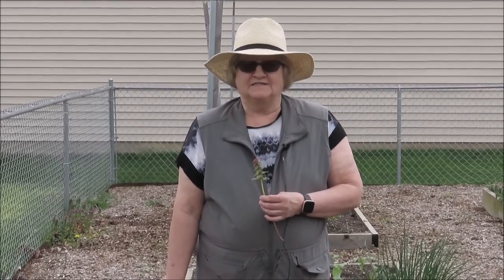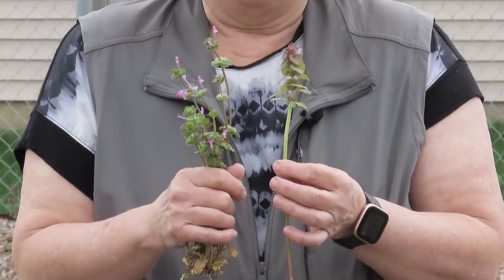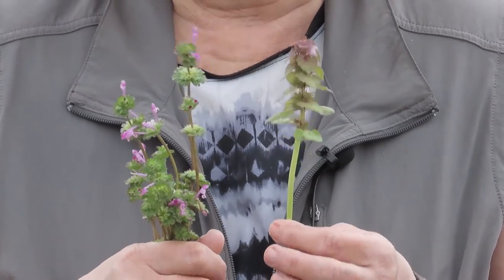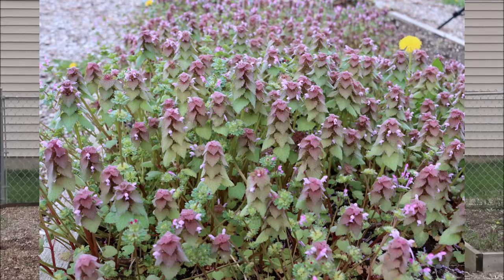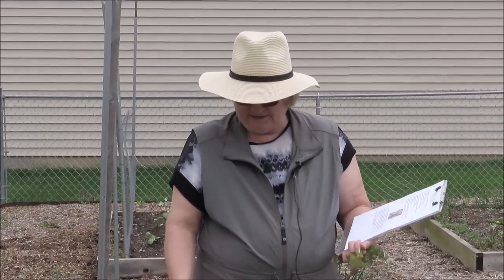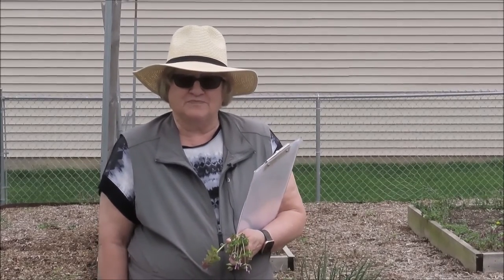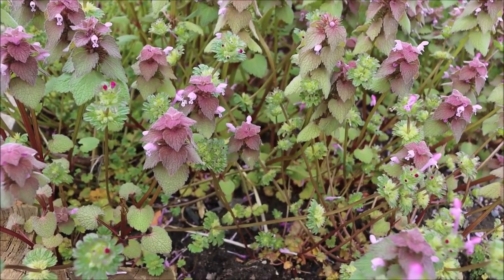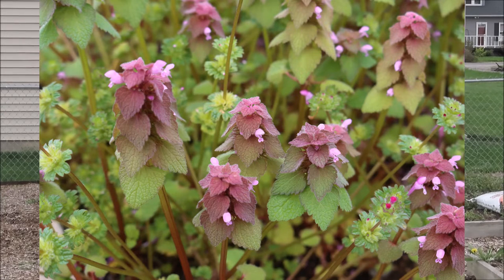PURPLE DEADNETTLE FRIEND OR FRENEMY - WCCGA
Learn about Purple Deadnettle

Come Grow With US!

This site is a not for profit educational site.
WCCGA (aka Williams County Community Gardening Association) nor Cathy’s Garden Corner are not sponsored by nor receive any compensation from services or products used or mentioned in this video and/or website.
The information contained in this site is provided on an “as is” basis with no guarantees of completeness, accuracy, usefulness or timeliness.  Information contained on this website/video/YouTube site, including any errors or omissions, is strictly for informational/educational purposes and cannot be considered as professional advice.
If you act upon any information in this or any other informational video produced by WCCGA and/or Cathy’s Garden Corner, you do so at your own risk.  We do not accept responsibility nor are we liable for any of the viewers personal actions.
We are not responsible or liable for the actions or comments of others which includes posts by others, shares or transmits on this site or any other sites that you link to.  We are also not responsible nor liable for third party links or content on third party websites or any other media.
Mention or use of services or products does not constitute endorsement by WCCGA or Cathy’s Garden Corner.